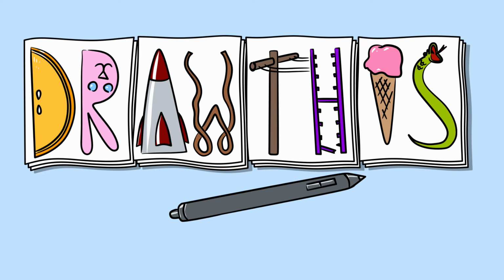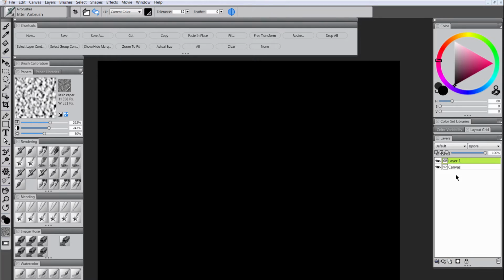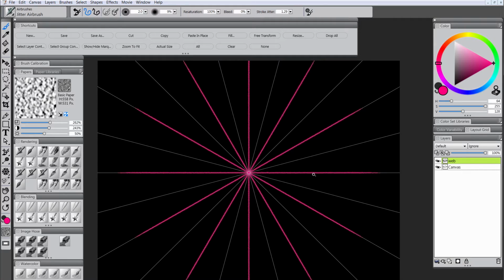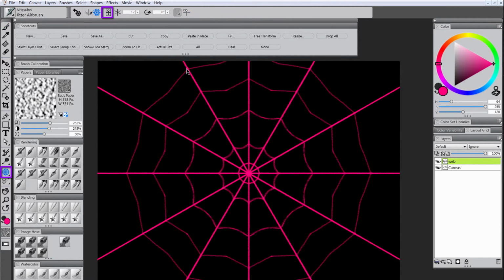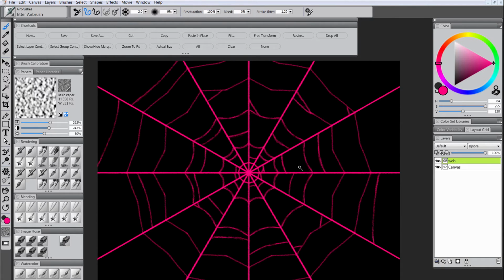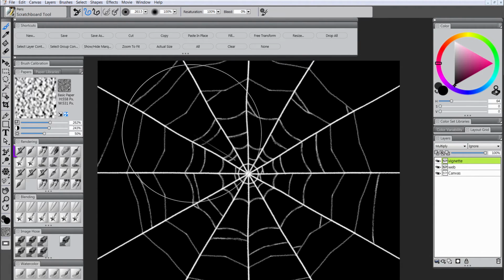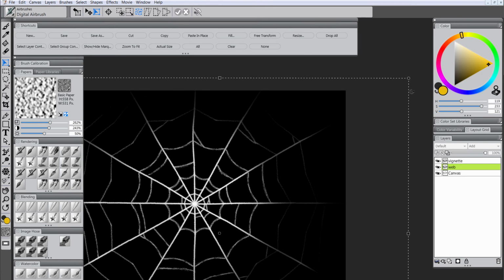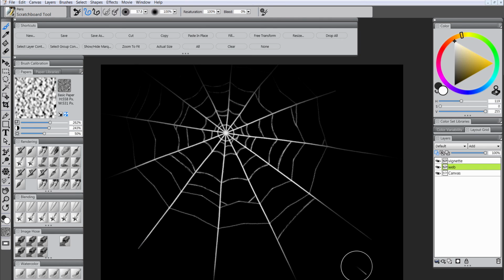COREL PAINTER - How to Paint a Spider Web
Learn how to paint a spider web with Corel Painter or your art application of choice.

► Download Aaron's Painter Workspace & Brushes to easily follow along with this video